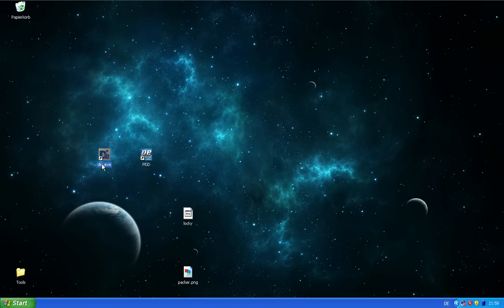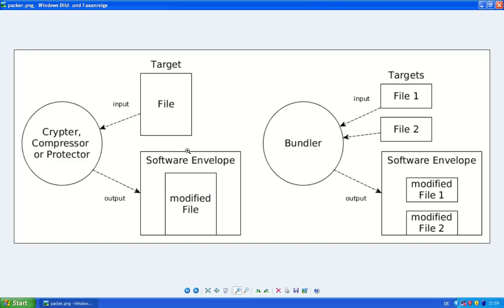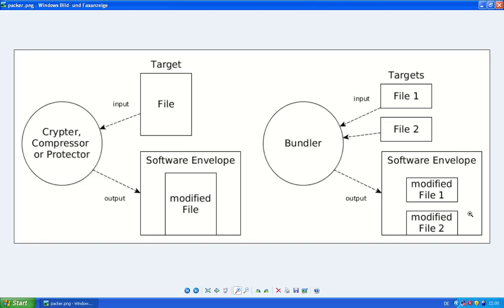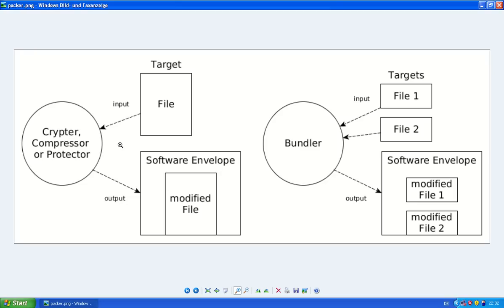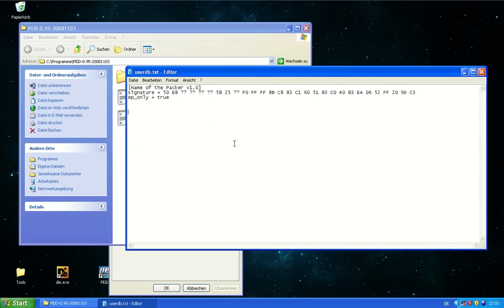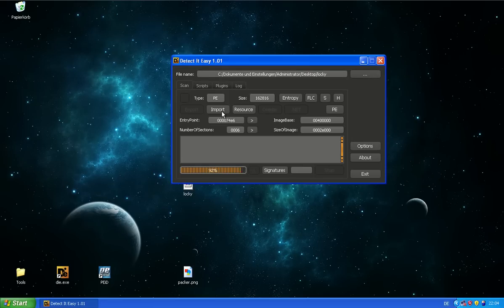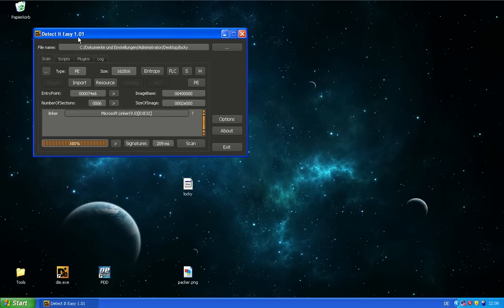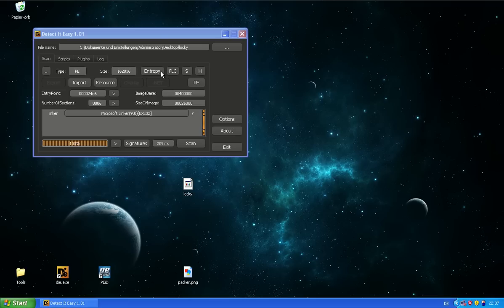Malware Analysis - Packers and Packer Identifiers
The basics about packers and how packer identifiers detect them.